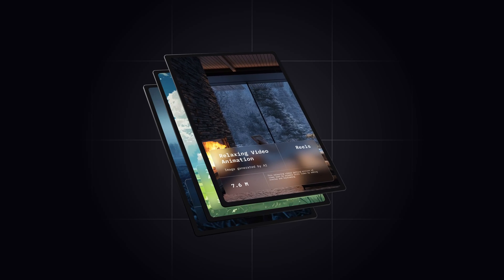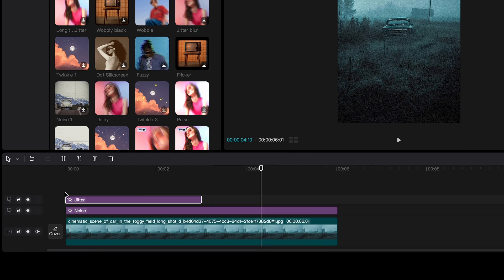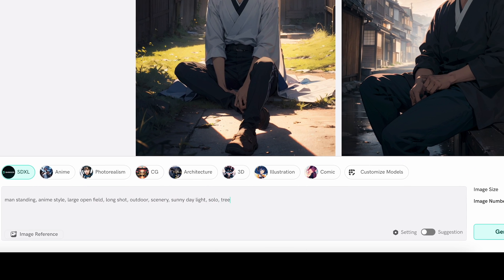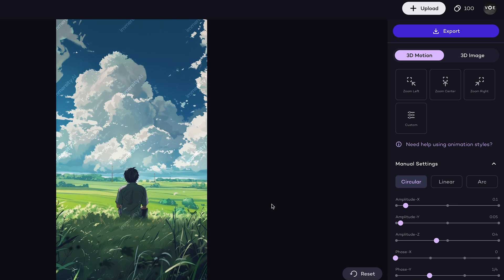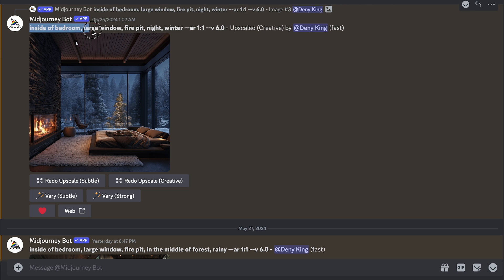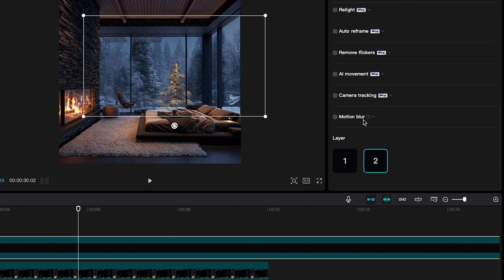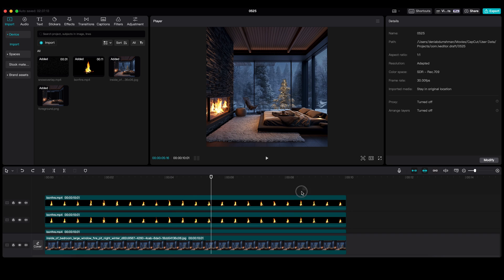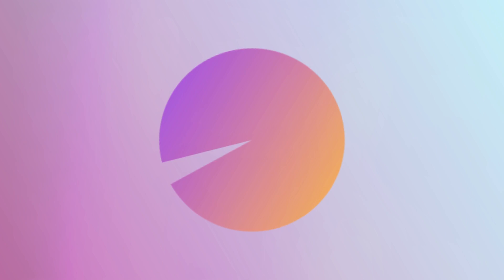How To Create 3 Trending Animation Reels | CapCut Editing Tutorial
3 CapCut editing that you can apply to your photos or Ai images and turn them into trendy reels animation style.

0:00 Intro
0:15 Noise Effect
1:22 3D Camera
3:50 Relaxing Video